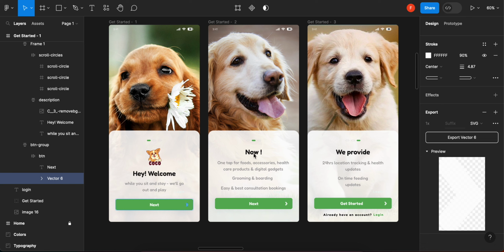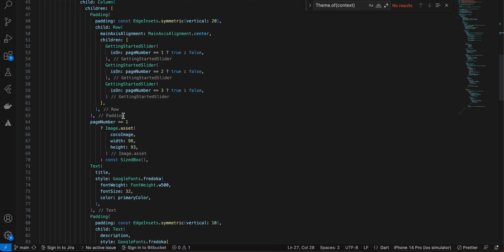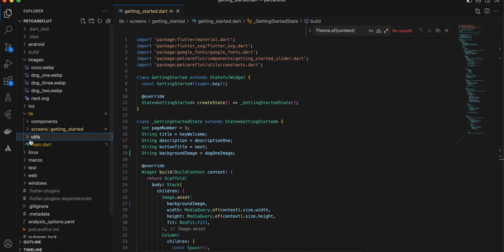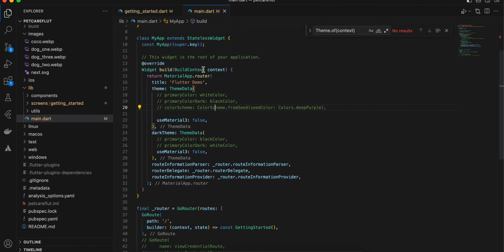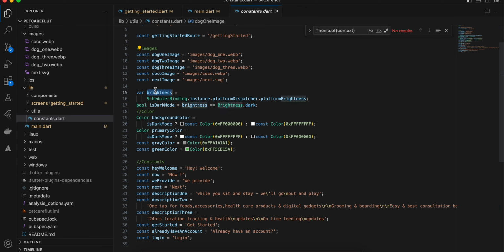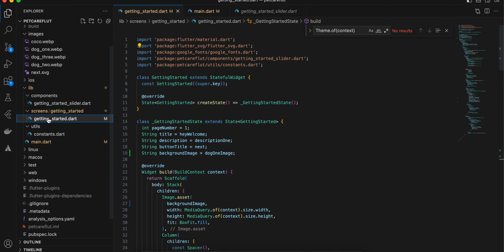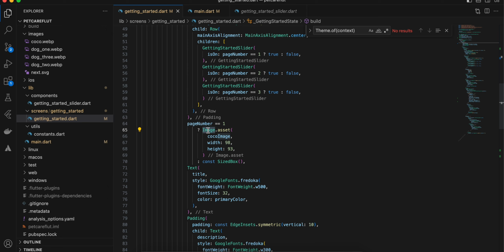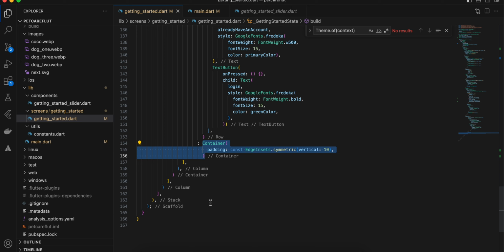PetCare Flutter Part 1 Getting Started screen